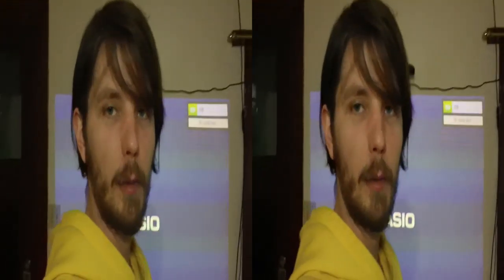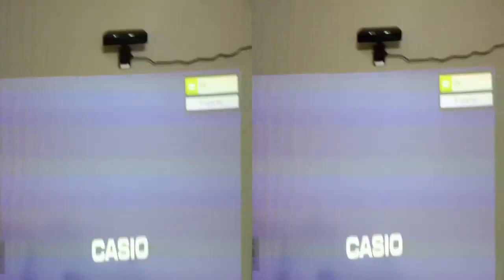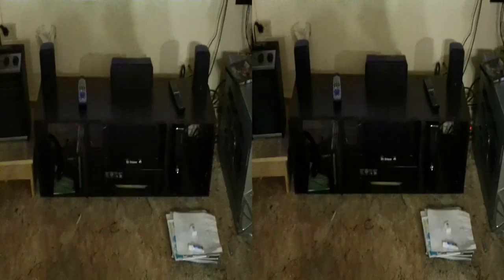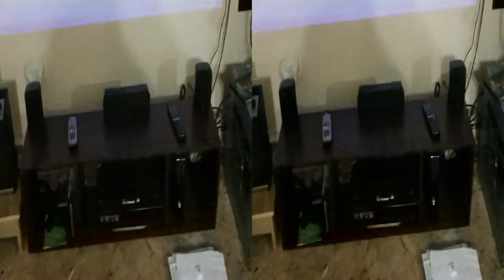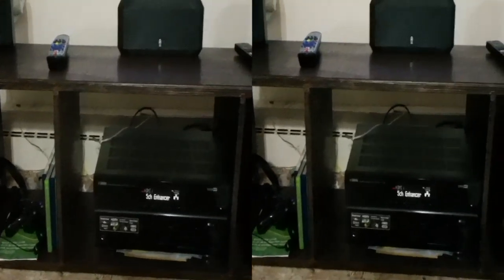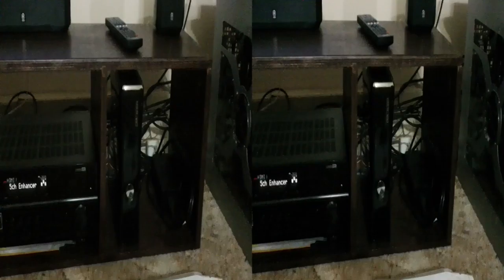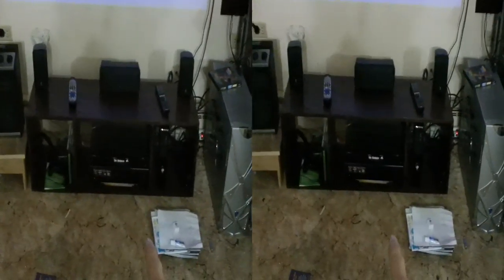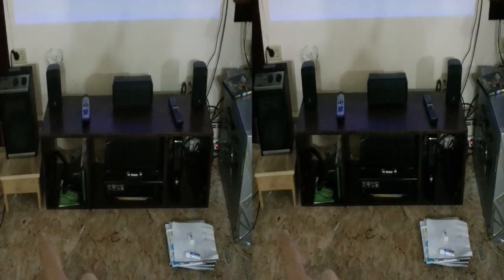Entertainment Center Final [YTO 142 of 365]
Here is the final video of my entertainment center. It looks nice. Now all I want to add to the entire package is an HDMI splitter so my 1 HDMI out will split to both my monitor and my projector.